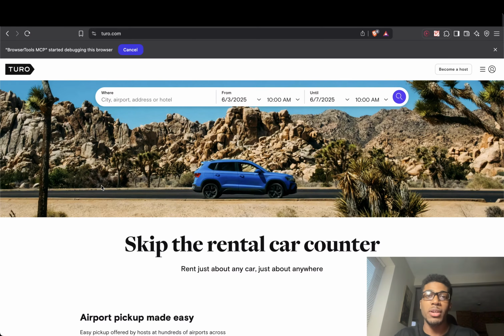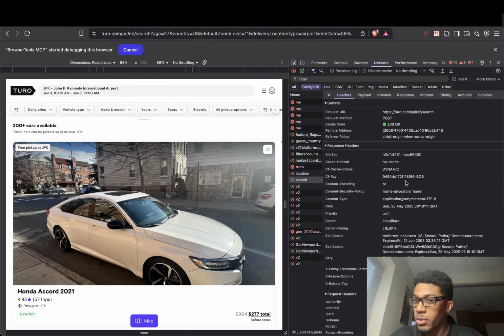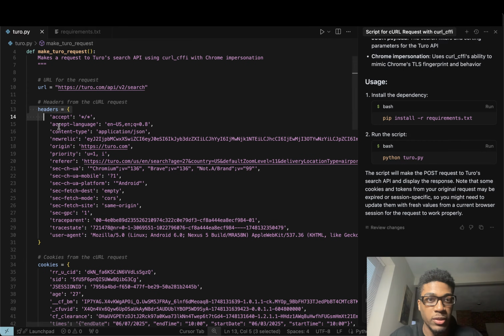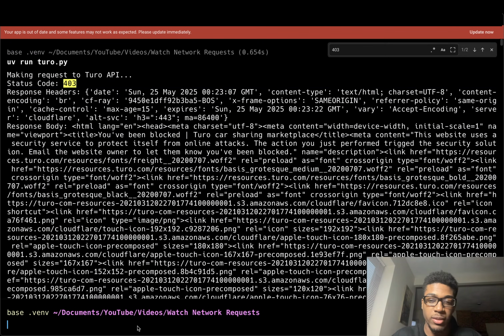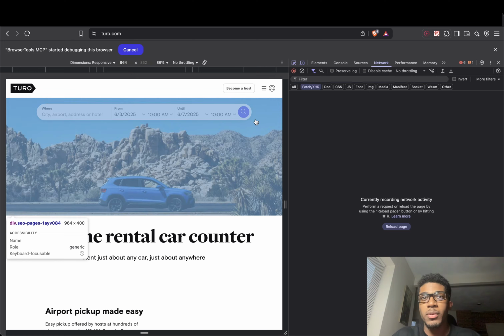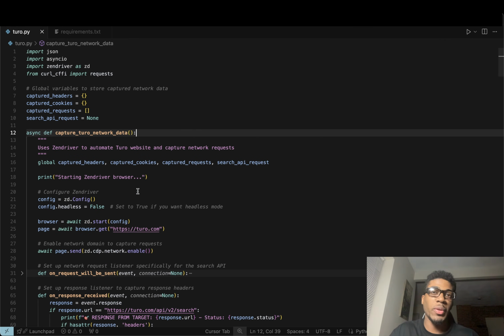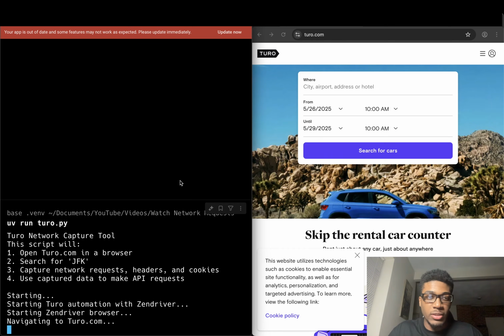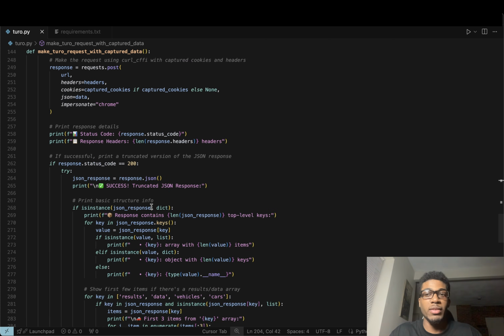How To NEVER Get Blocked While Scraping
In this video I scrape turo.com. While scraping the site I cover:
1. Using a library called curl_cffi to make your API requests undetectable (even bypassing Cloudflare)

2. Using Zendriver, an undetectable Web driver, to get cookies from a site then using those cookies for future requests